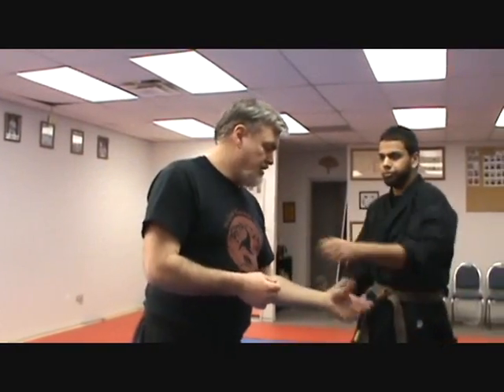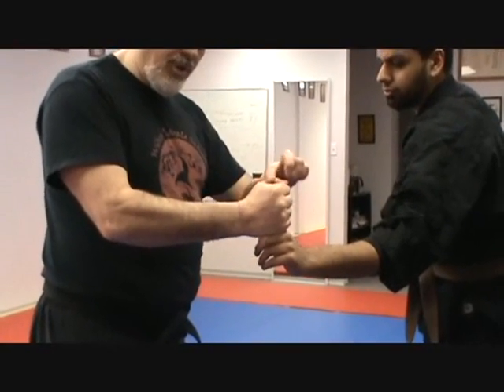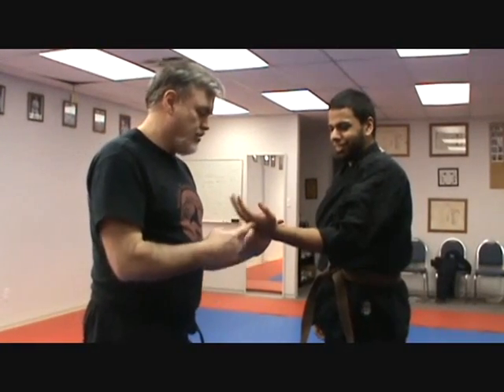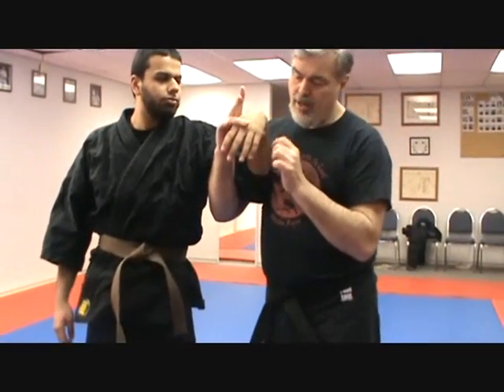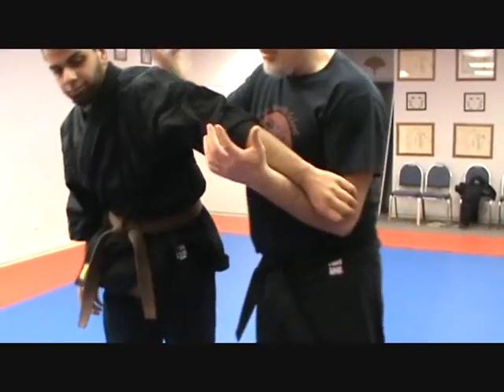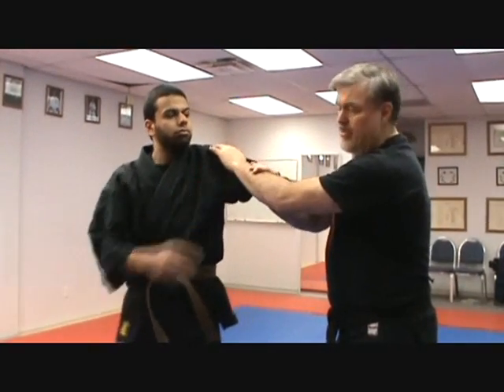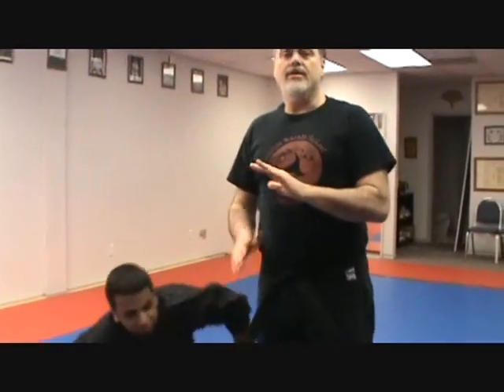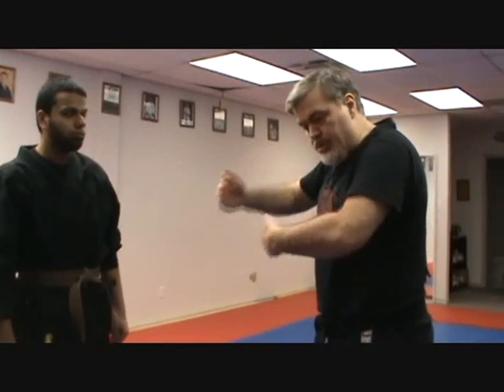WPD Free Instructional Video Clip: Principles of a Lock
This is a quick clip on the principles of a lock.  All locks have at their foundation similar principles you need two points on the limb ( one on or above the joint and one at the extension) then you draw a circle moving the joint in a dysfunctional manner.